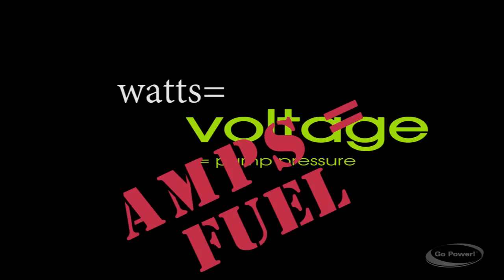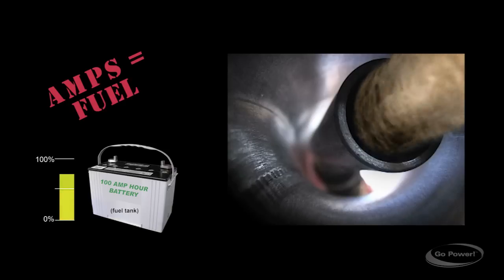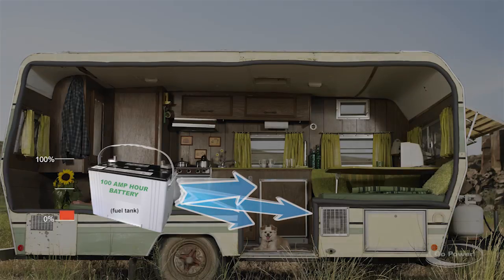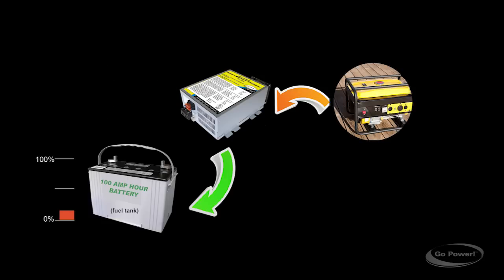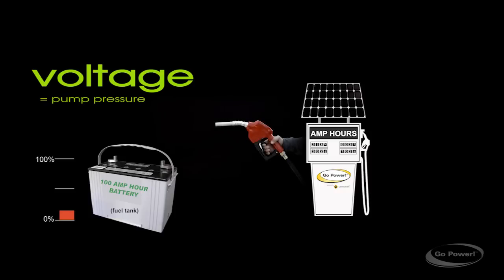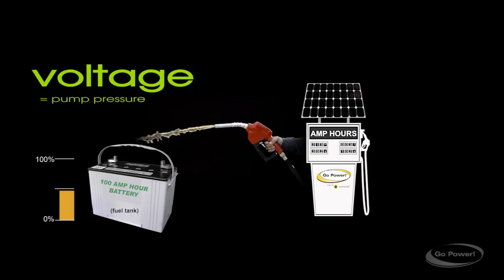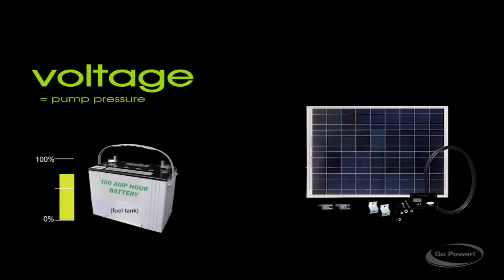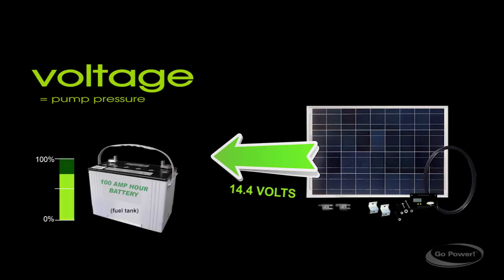Go Power! on Batteries, Watts, Amps and Volts...Oh my!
Confused by products rated in watts, volts, amps and how they relate to solar power?  This short video by Go Power! uses a gas tank analogy to explain how these units of measuring electricity are used in the mobile solar power industry.